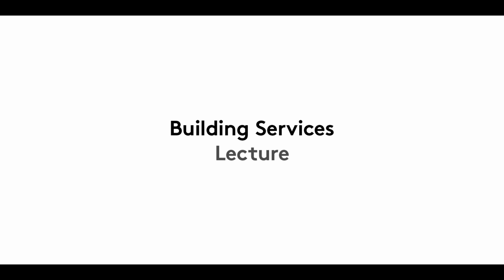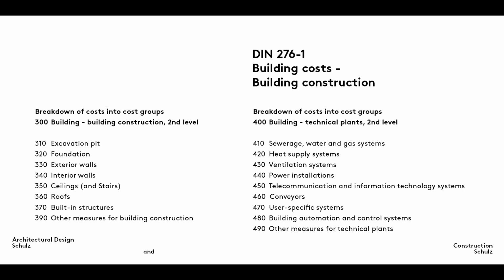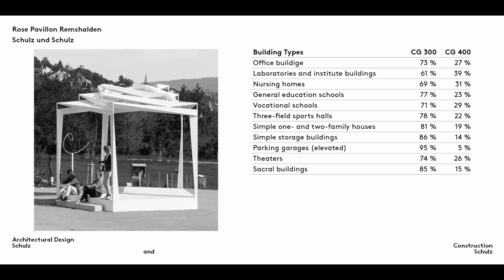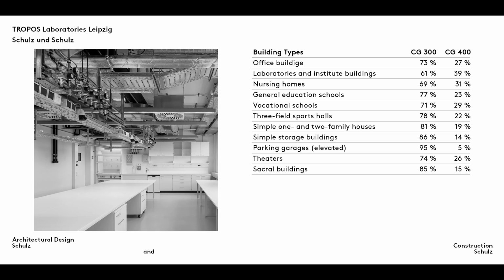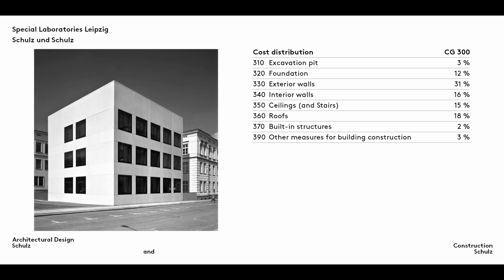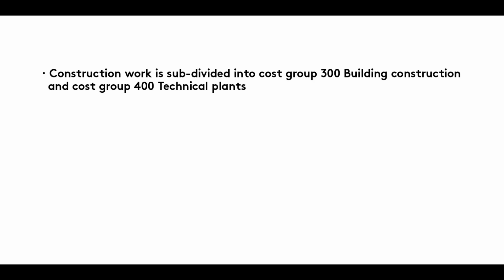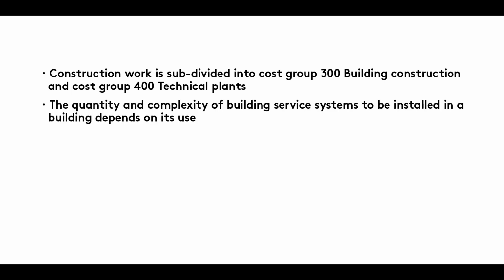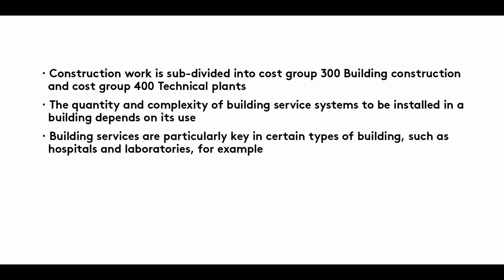Building Services | Series 23 – Film 3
What level of building services is required in various types of building? | Series 23 – Film 3